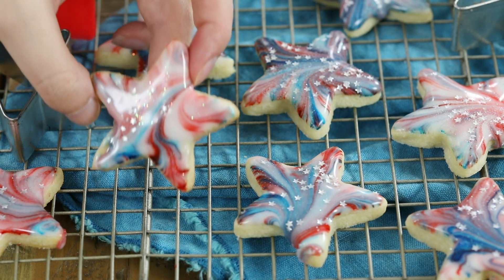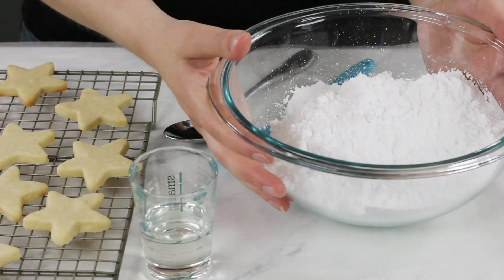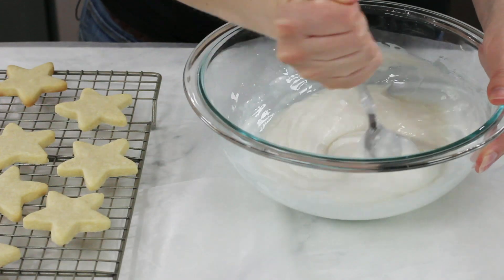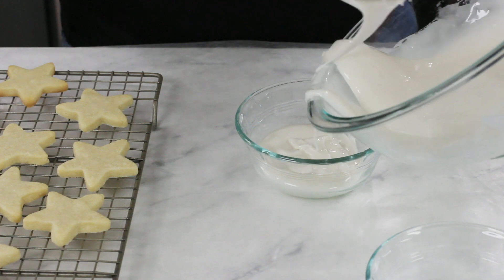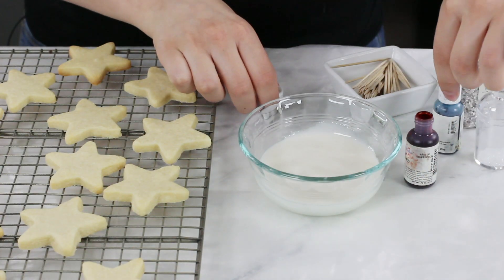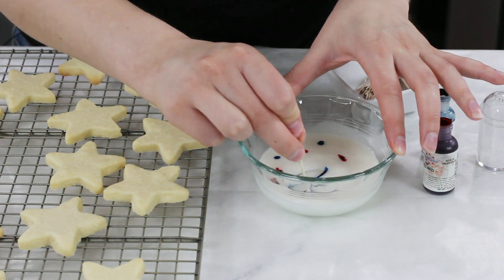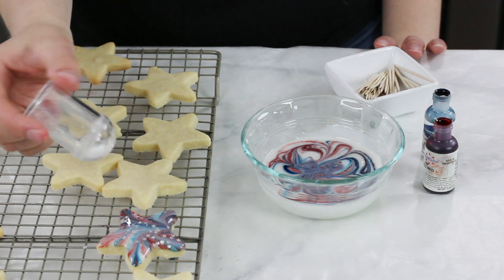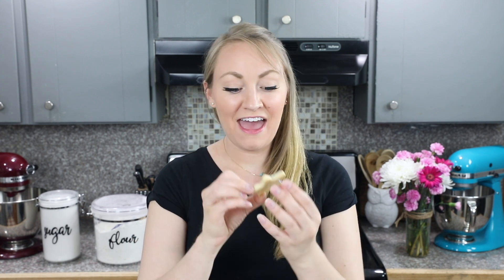How To Make Star Spangled Cookies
Festive red white and blue star-spangled cookies that are perfect as a patriotic Memorial Day or 4th of July celebration dessert!

Ingredients
1 cup unsalted butter softened (226g)
¾ cups sugar (150g)
1 teaspoon vanilla extract
½ teaspoon salt
1 large egg yolk
2 ¼ cups all-purpose flour (295g)
Marble Icing Glaze
3 cups powdered sugar sifted (415g)
3 Tablespoons light corn syrup
3-4 Tablespoons milk
½ teaspoon vanilla extract
¼ teaspoon almond (or other, preferred) extract optional
gel food coloring I used Americolor "red red" and "electric blue"
silver star sprinkles There's an Amazon link for these just below the recipe, though I was able to find them cheaper at my local cake shop!
luster dust/disco dust Optional, there is also an Amazon link for this below the recipe

Instructions
00:00 Introduction
Cookies
In KitchenAid mixer or with electric hand-mixer beat your butter until well-creamed.
Add sugar to the mixing bowl and beat with the butter until well combined (about 30 seconds).
Stir in vanilla extract and salt, stirring until well-combined, and scrape down the sides of the bowl using a rubber spatula to ensure ingredients are well-incorporated.
Add egg yolk and beat until combined
With mixer on medium-low speed, gradually add flour until well-incorporated (you will definitely need to scrape down the sides and the bottom of the bowl several times for this, as the mixture is fairly dry and crumbs tend to settle at the bottom of the bowl).
Transfer dough to clean surface and use your hands to form it into a cohesive ball.
Flatten into a disk (about 1" thick), cover with clear wrap, and chill for 15 minutes.
Once dough has chilled, transfer it to a clean, lightly floured surface and use a lightly floured rolling pin to roll out to about 1/4" thickness.
Lightly flour your cookie cutters and cut out your shapes, transferring them to ungreased cookie sheet.
Once you have cut out all of the shapes that you can, be sure to re-combine the scraps and roll out and cut out again to get the maximum number of cookies from your dough.
Bake on 350F for 10-12 minutes (longer if you are using larger cookie cutter) and allow cookies to cool completely before dipping in chocolate.

Marble Icing Glaze
00:45 In a large bowl, combine sifted powdered sugar, 3 Tbsp milk, and light corn syrup. Whisk until smooth. If mixture is too dry, add additional milk, one teaspoon at a time until mixture can be stirred.
01:17 Stir in extracts.
01:39 Glaze should be thick, to test that it is the right consistency drop a few droplets on top of a test cookie. If the glaze remains stiff, it needs to be thinned. If it runs off the cookie, it is too thin and needs more powdered sugar. If it settles down smoothly, it is just right.
02:05 Divide glaze into four small bowls.
02:11 Working with one bowl at a time, use a toothpick (a different toothpick for each color) and dip it into the food coloring bottle and then into the glaze. You want a small dot of food coloring (see video).
04:14 Drag a toothpick through the food coloring and glaze until it is prettily swirled/marbled.
04:38 Holding your cookie at the base, dip the surface of each cookie into the glaze (take a look at your first cookie -- are you satisfied with the pattern? Adjust whorls with additional food coloring as needed).
05:16 Once the first bowl runs out or the colors become too muddled together from dipping, move onto your next bowl of food coloring (you will probably need to stir first before adding your coloring, as the surface may have begun to harden).
05:24 Repeat steps 5-7 until all cookies have been dipped. Allow them to harden at least 30 minutes (may take longer) for glaze to set. Enjoy!
Keep uneaten cookies in an airtight container at room temperature.